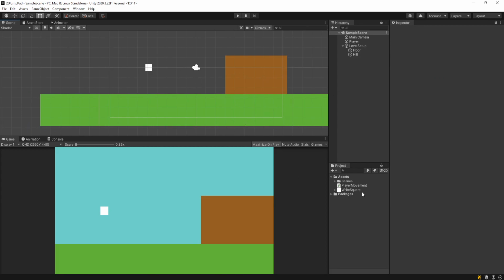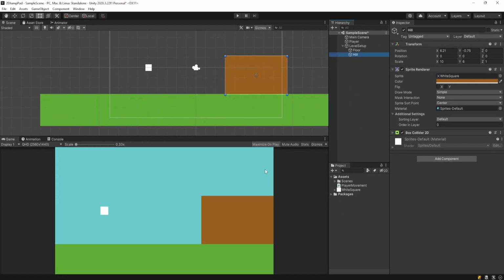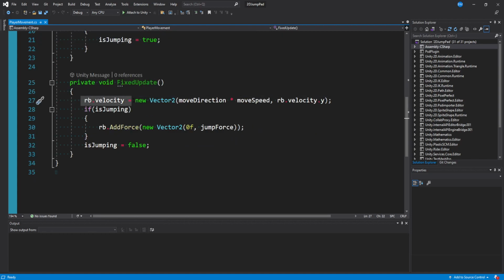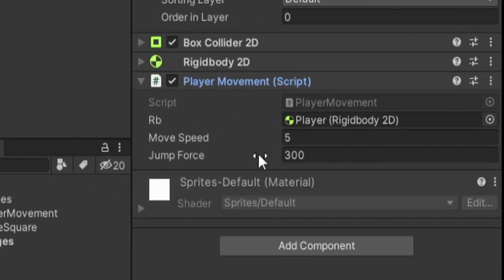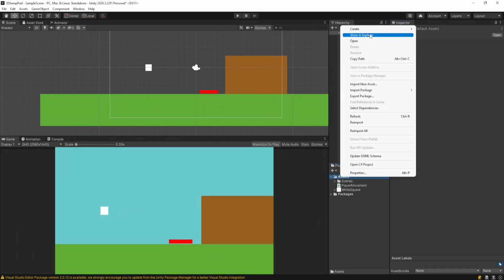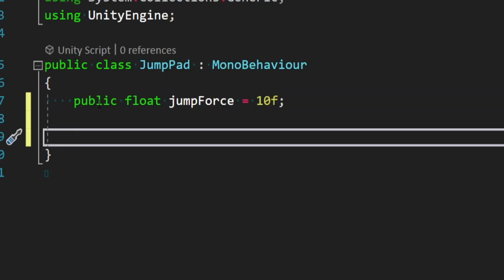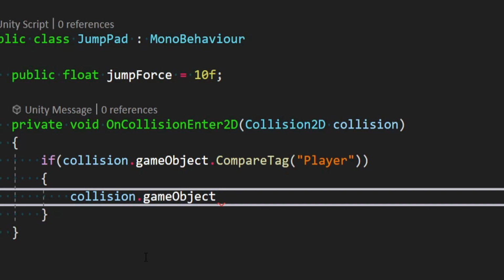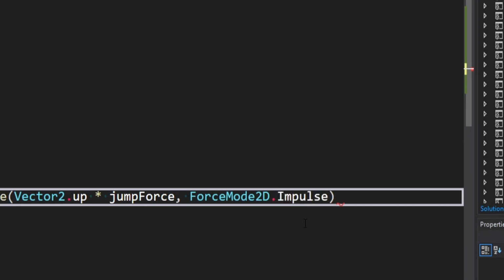Easiest 2D Jump Pad in Unity Tutorial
Adding something like a Jump Pad to your Unity game can be done in more or less 1 line of code.

In this Unity Tutorial learn how a beginner can easily add something to boost GameObjects into the air using a Rigidbody2D AddForce function.

JUMP to it! hahahahahHAHAhahahaa...ha

➤LIKE the video, it makes me big happy

We have channels to help you with your struggles!